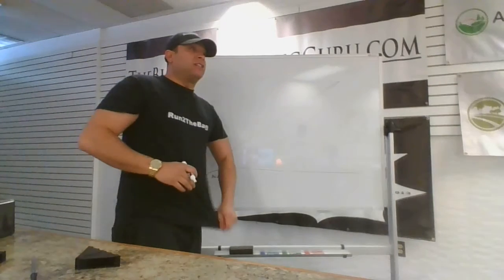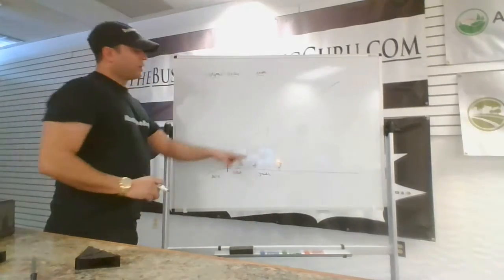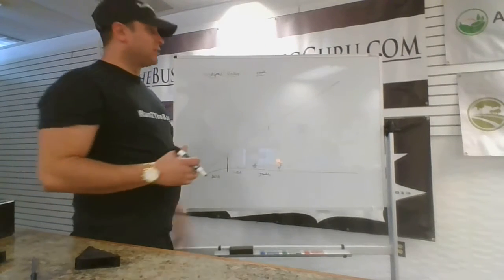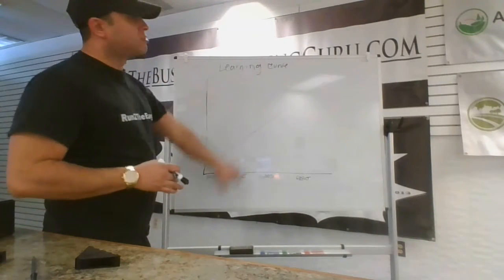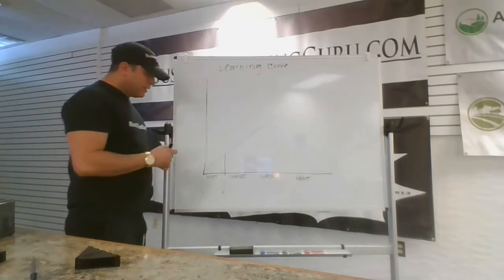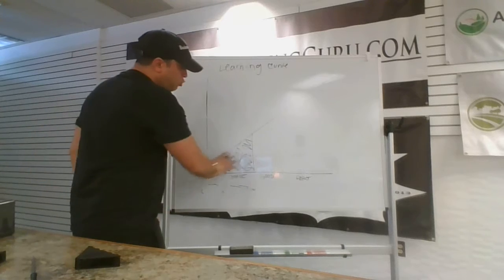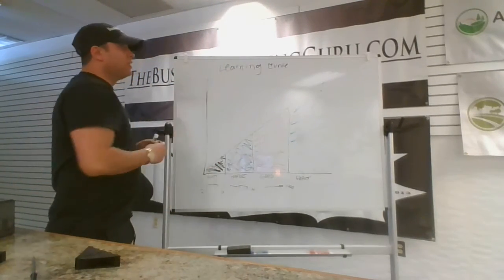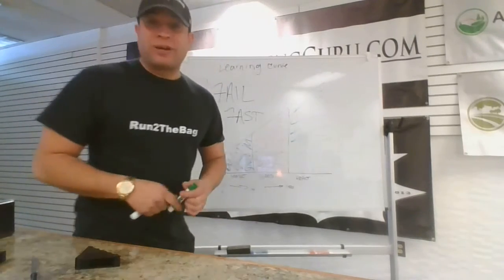How To Get Through The Business Cycle Faster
About me: My life goals include helping a billion people become millionaires, a few thousand millionaires into billionaires and helping a few hundred billionaires become trillionaires.  Learn more about who I am by watching "Who The Hell is Nicky Nice?!"

My websites: NicholasCoriano.com and TheBusinessPlanningGuru.com and Cervitude.com and Run2TheBag.com

Buy My Book: Rules for Entrepreneurship: “Notes for living life on your terms and taking on the bull.” on Amazon

In my other book, I teach you how to Close a warm sales lead in less than 15 minutes.  Buy my book "The 15 Minute Close: Rules for Entrepreneurship Close a Warm Lead in 15 Minutes" on Amazon ...

My Quotes:
"I'm just this guy that thinks anything is possible." -N. Coriano
"Say your goals out loud!" -Nicky Nice
"Don't be scared to talk 13 figure deals" -Nicky Nice
"Outwork everyone!" -N. Coriano